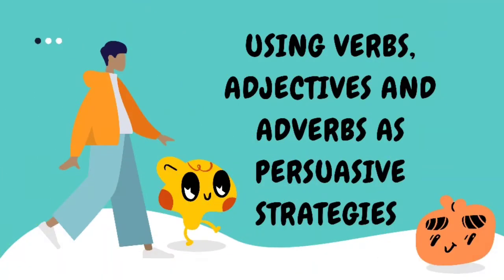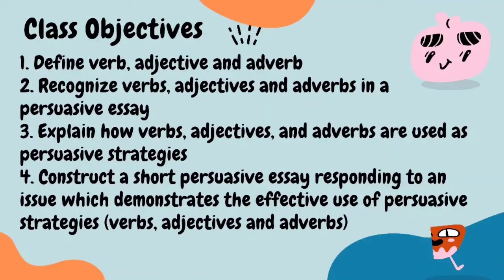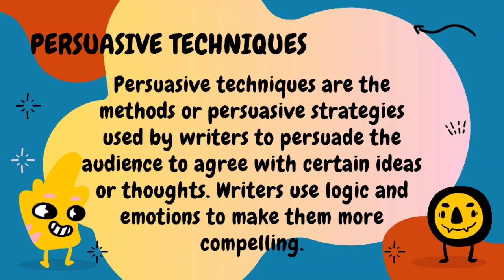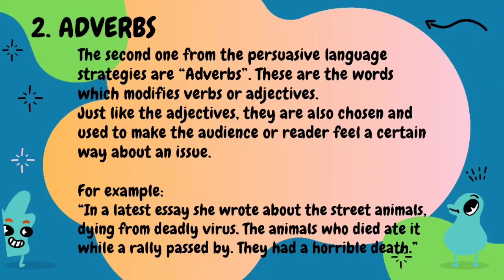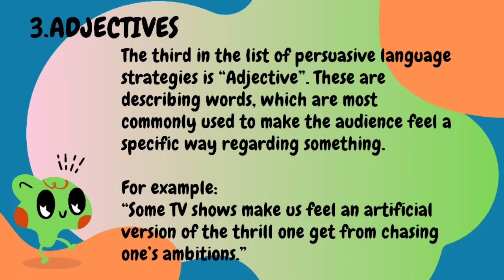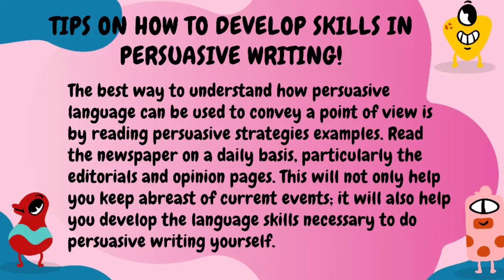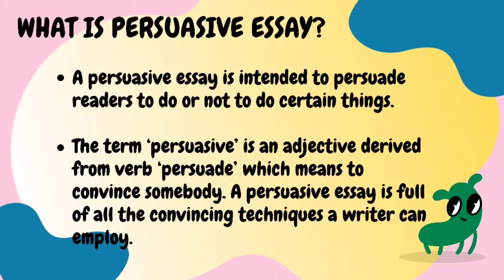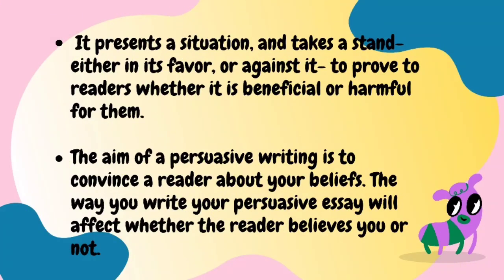HOW VERBS, ADVERBS, AND ADJECTIVES USED AS PERSUASIVE STRATEGIES | PERSUASIVE ESSAY | ENGLISH GRADE8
At the end of this video, you'll be able to learn how to use verbs, adverbs, and adjectives as persuasive strategies in writing. You'll get to know some tips on how to persuade your reader and how to help them react to your writing.

This youtube channel is provided for video lessons and educational purposes only. If I have used in this video some Google data (images, music, clip, articles, lessons), I give the credit to the respected owners. Thank you for providing the data,  it helps my students learn from the video lessons created.